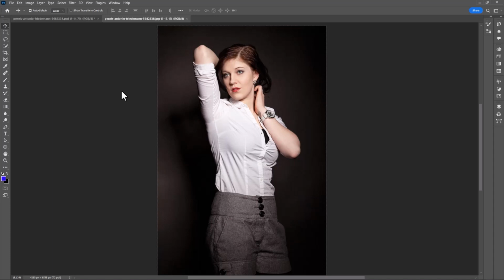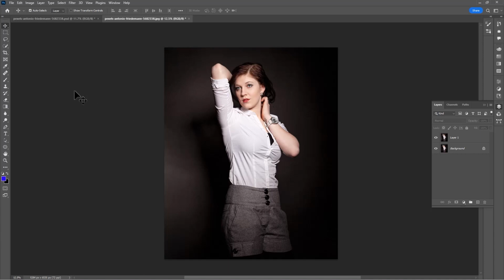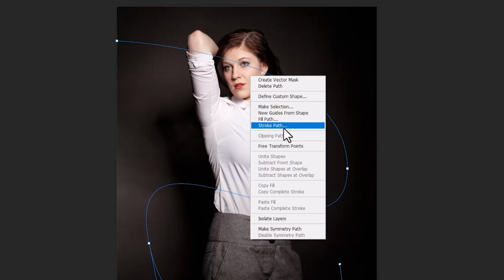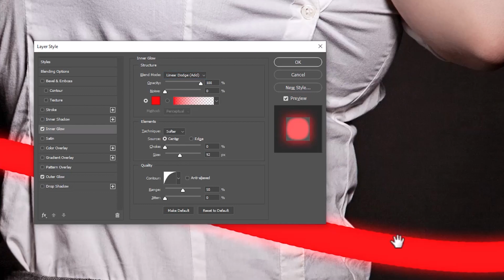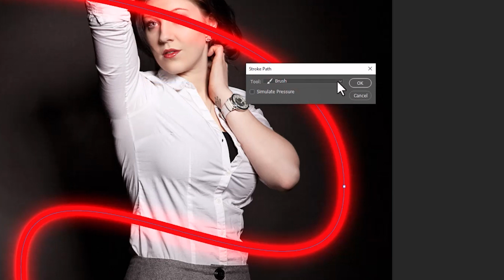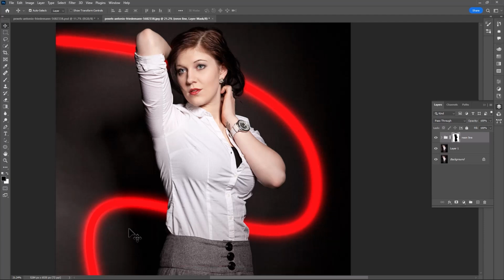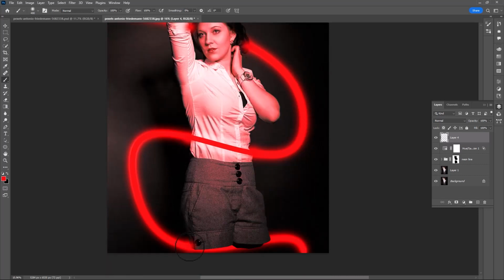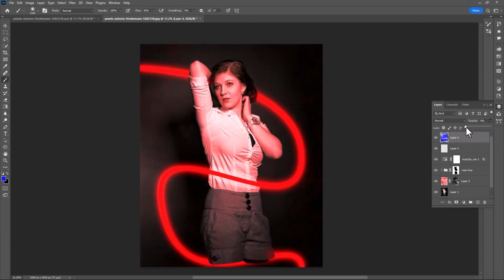Glow effect photoshop | Neon glowing effect in photoshop Photoshop Tutorial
In this video you will learn how to create neon light glow effect in photoshop even if you are complete beginner in photoshop. You can apply this effect on any photo you just need to be creative. This glowing effect is very easy to do and you can also create it in any color you want.

00:00 Intro
00:40 Resizing image
01:40 Creating the shape for effect
02:45 Applying FX on the shape
05:20 Masking the neon glow
05:55 Color Grading
06:57 Adding smoke

If you learn anything new today then consider SUBSCRIBEING to my channel.